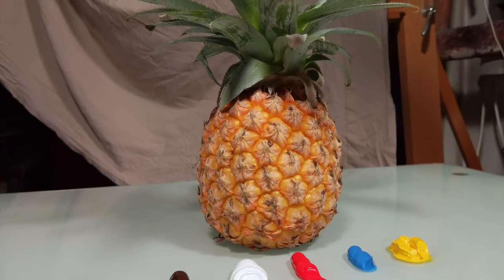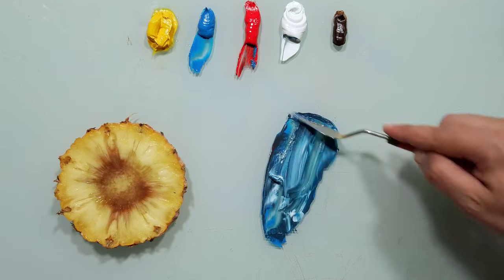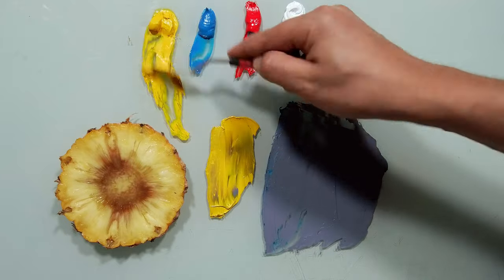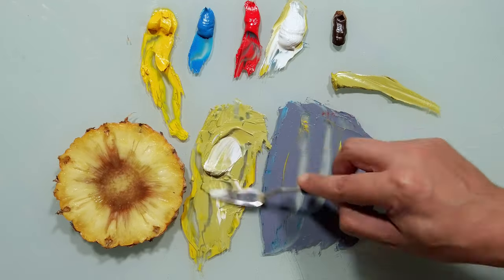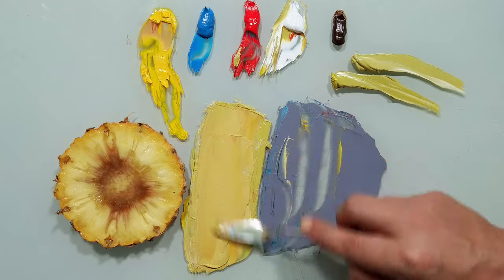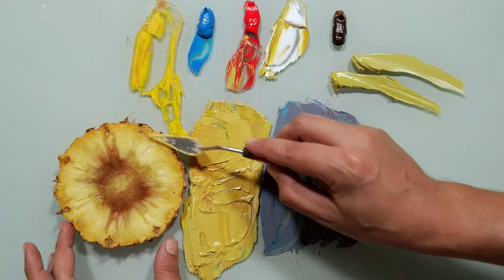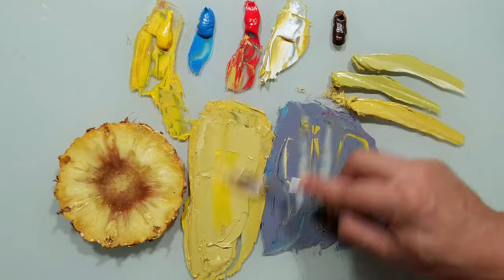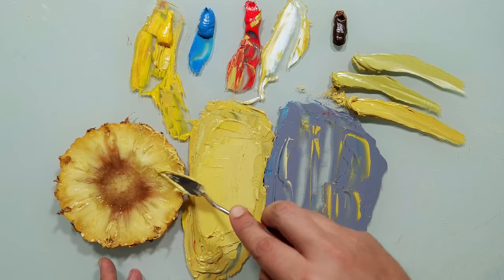How To Match Any Color With Paint | Pineapple 🍍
This video is all about colors. How to match the color of a beautiful Pineapple using simple and limited palette.
You will be surprised at the beginning of the video when I will mix a color that has nothing to do with the color of the Pineapple, but if you keep watching you will see and understand everything.
Mixing paint can be very complicated for beginner artists and painters, and this exercise is made exactly for painters who want to better their color mixing capabilities.
The secret is to practice all the time, mixing paint to match different objects is one of the best exercises out there. it will make you better in mixing any color, faster, and most important, more precise.

help this channel reach more people